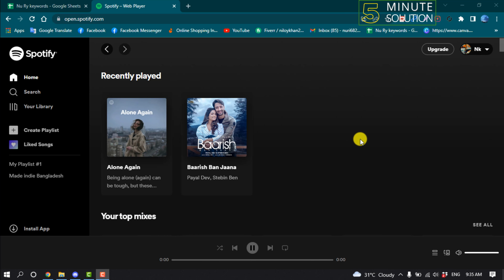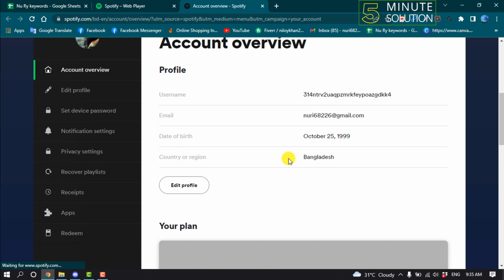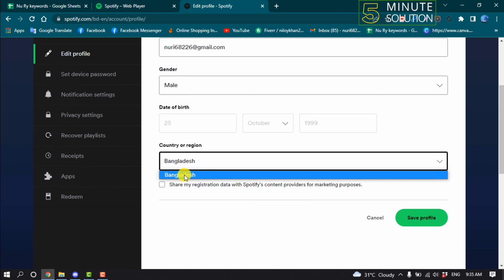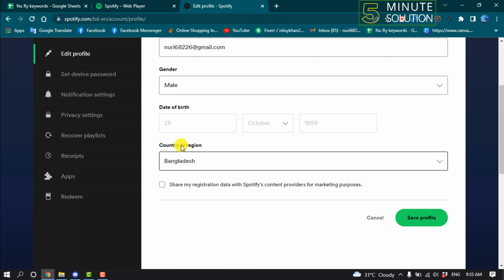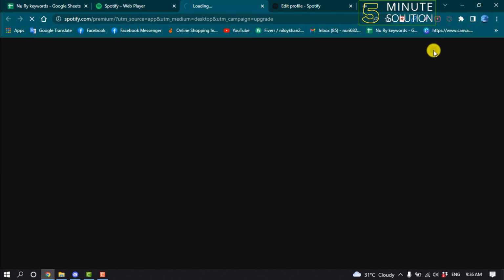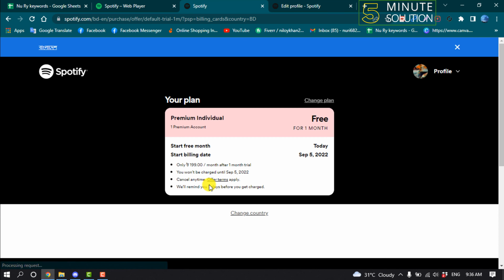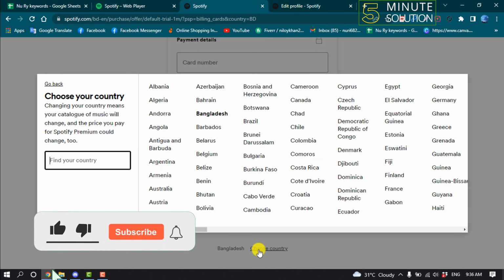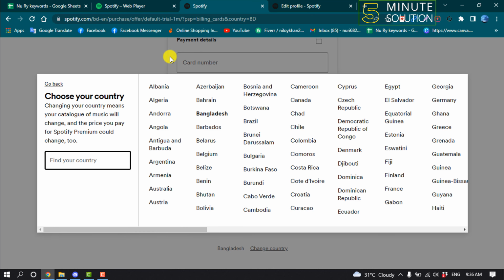How to change spotify country 2024 (Quick & Easy)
Log in to your account page. Click EDIT PROFILE. Scroll down to Country or region and select your new one from the dropdown list. Note: Your new country or region only shows when you're actually there.

▼ Related Keywords ▼

"how to change spotify country without being there"
"change spotify country vpn"
"spotify india"
"spotify premium"
"spotify cant change country"
"spotify change country reddit"
"spotify account settings"